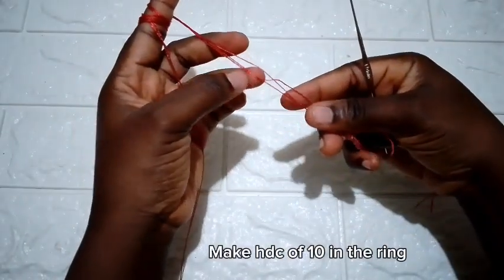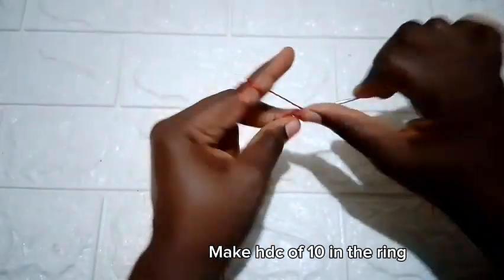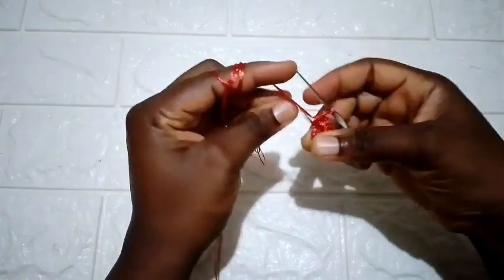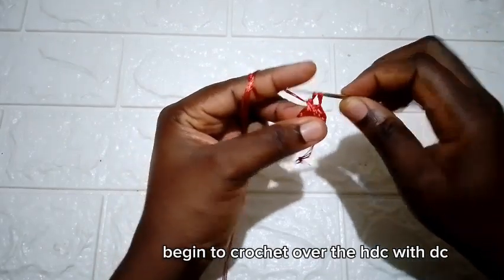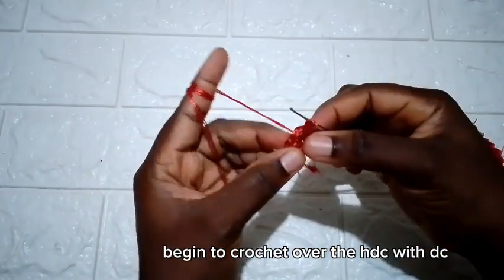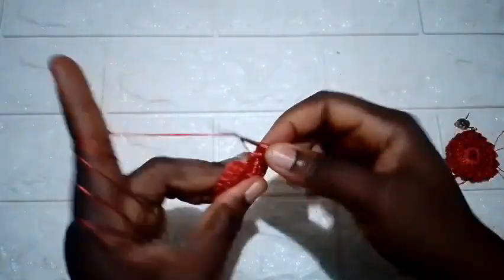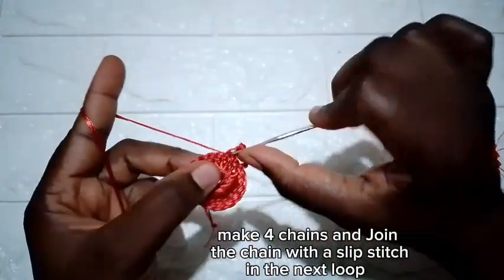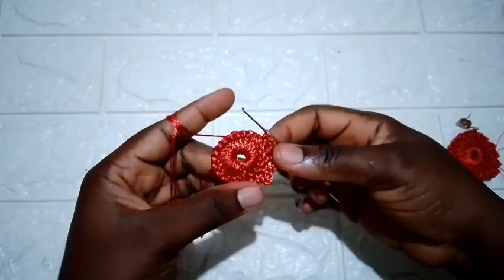Easy Steps for Making Glamorous Crochet Earrings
materials used
crochet earrings with 3 strands of twine thread

steel bead

rhinestone earrings charm